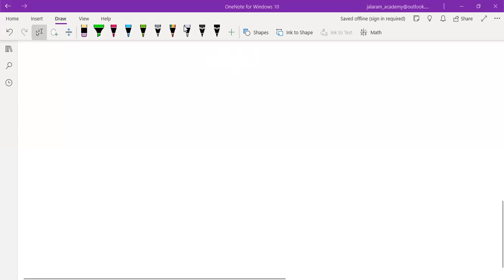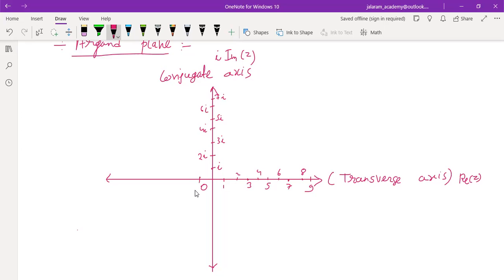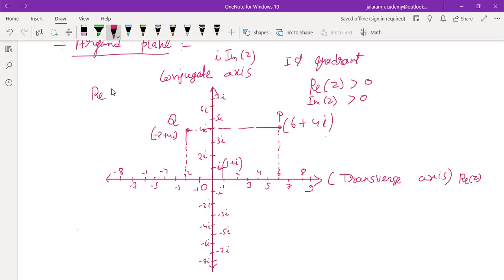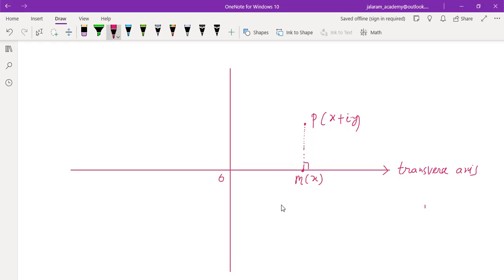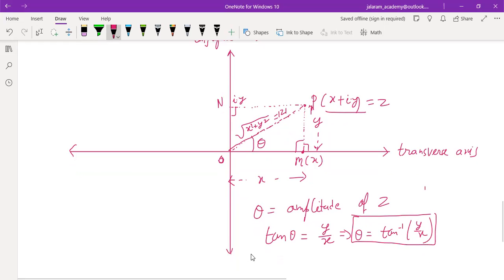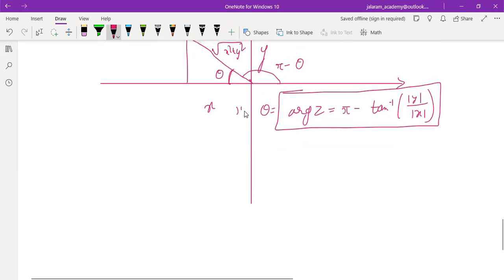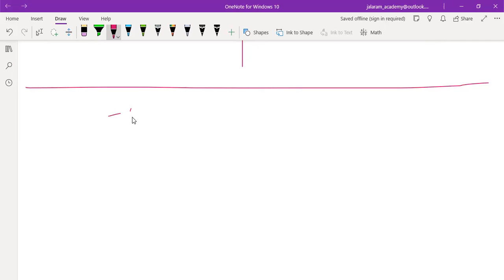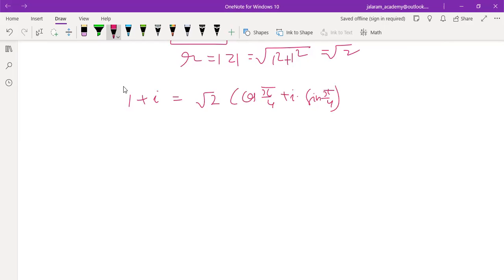POLAR FORM OF A COMPLEX NUMBER